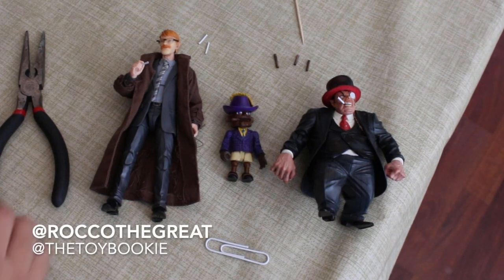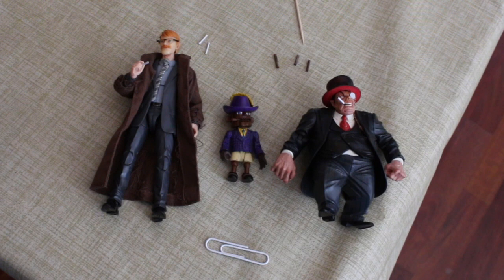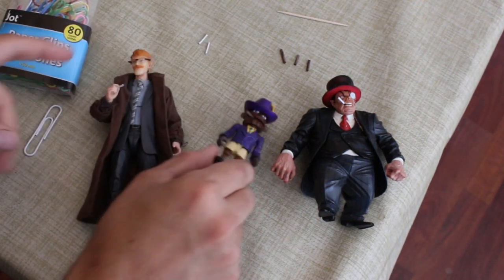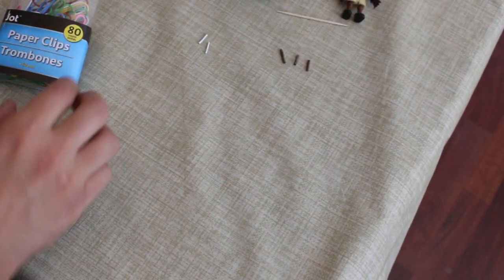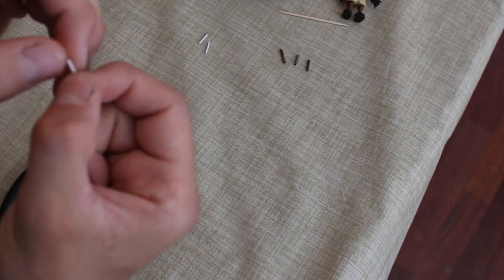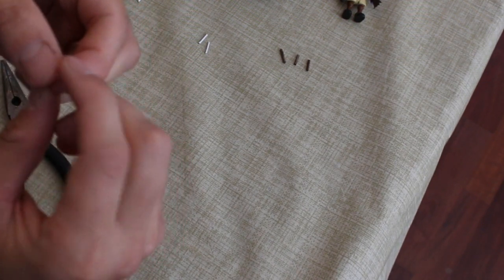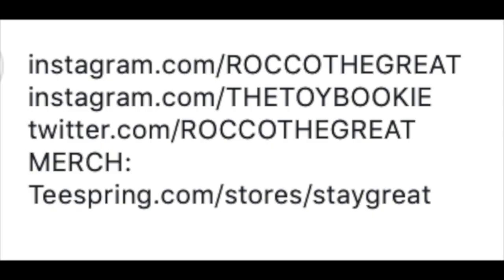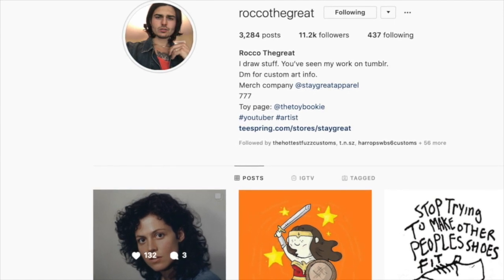DIY: miniature cigarette & cigar for 1:12 scale action figures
1:12 Scale Cigarette action Figure Prop accessories

1:12 Scale Cigarette Figure Prop dollhouse accessories